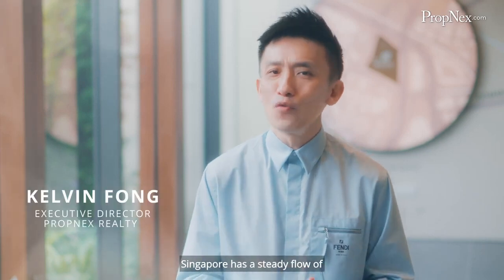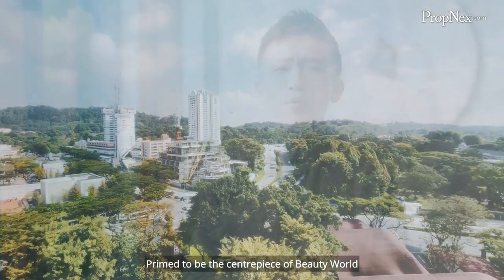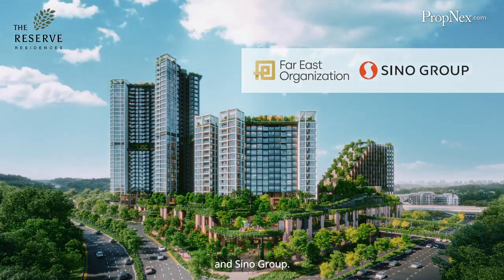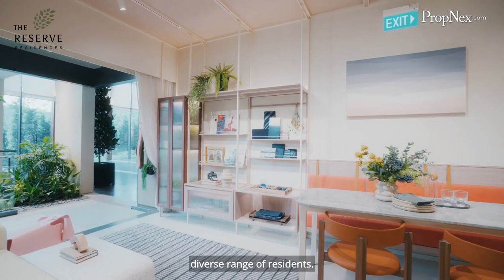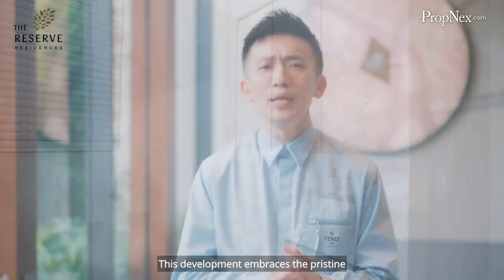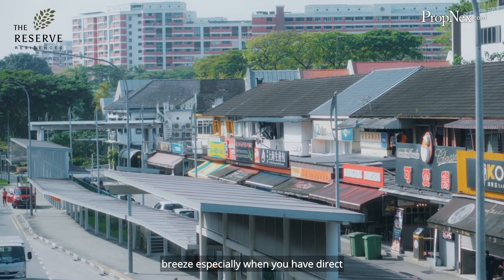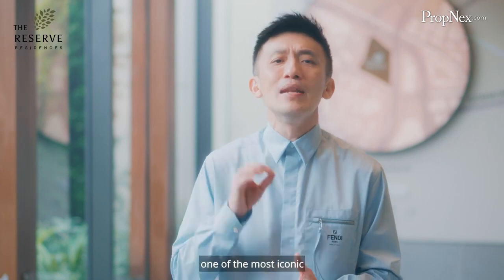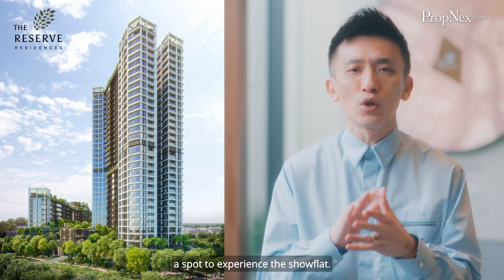Why The Reserve Residences By PropNex Executive Director Kelvin Fong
The Reserve Residences is a luxurious integrated development that offers an unparalleled living experience in the picturesque Beauty World neighbourhood. Featuring a dynamic blend of 1- to 5-bedroom luxury residences and serviced apartments, our development is seamlessly connected to nature attractions and transport networks, making it an ideal choice for those seeking both luxury and convenience. Our retail spaces and public areas are thoughtfully designed to cater to your every need, providing a one-stop solution for all your daily requirements.

At The Reserve Residences, we pride ourselves on providing green living solutions and breathtaking views of the surrounding landscape, immersing our residents in a natural, tranquil environment. Whether you're looking for a spacious family home or a sophisticated apartment, our range of unit options ensures that you'll find your dream living space.

Our location in the thriving Beauty World neighbourhood offers easy access to a wide range of amenities, including shopping malls, schools, and healthcare facilities. With our commitment to sustainable living and luxury amenities, The Reserve Residences offers the ultimate living experience.